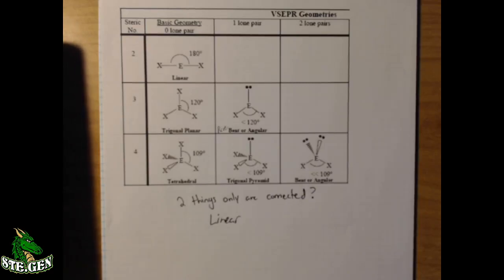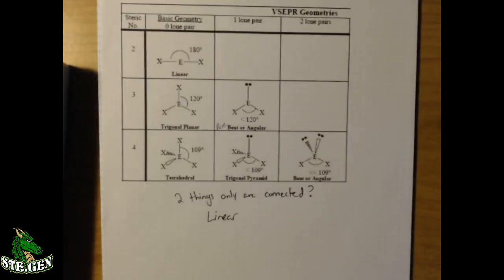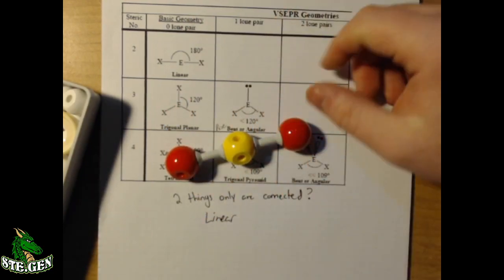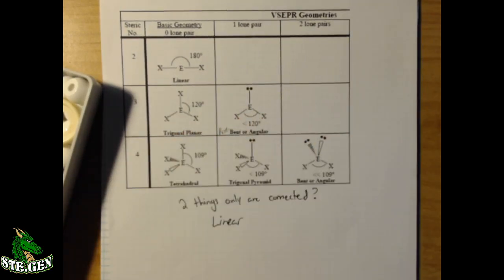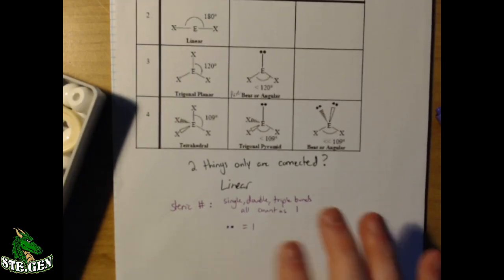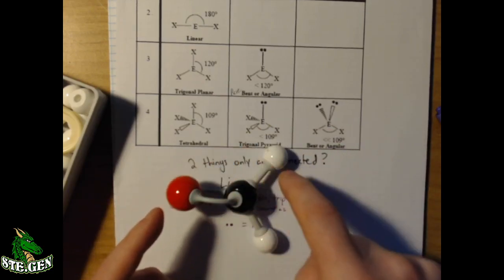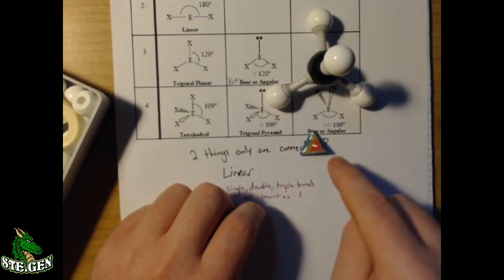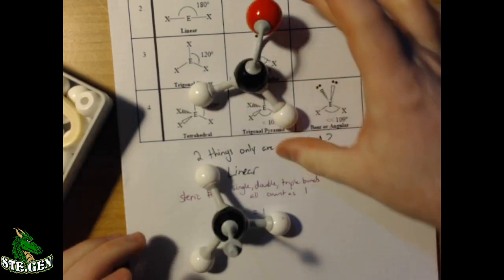Molecular Geometries Explained